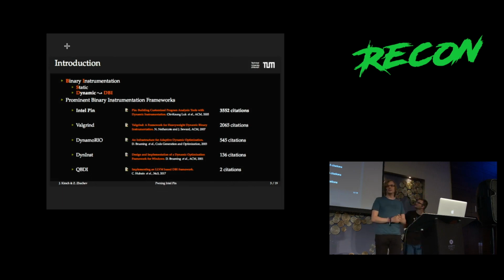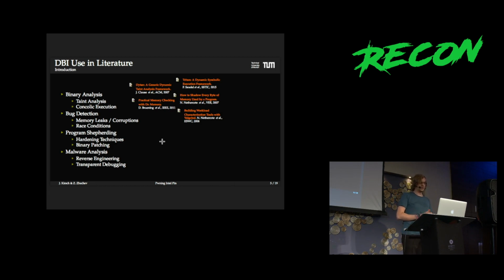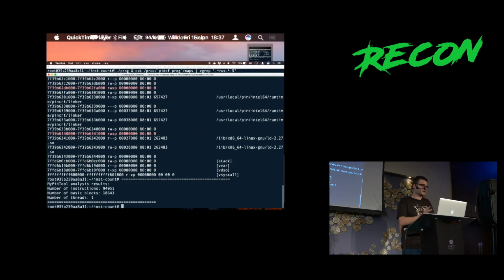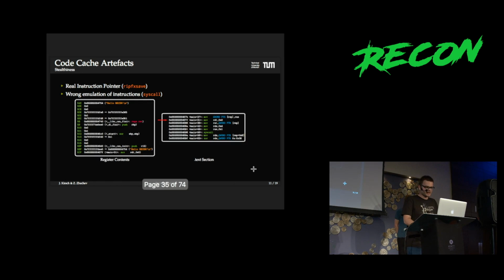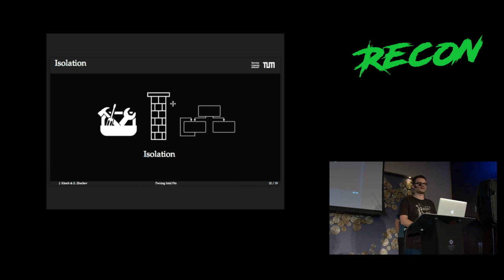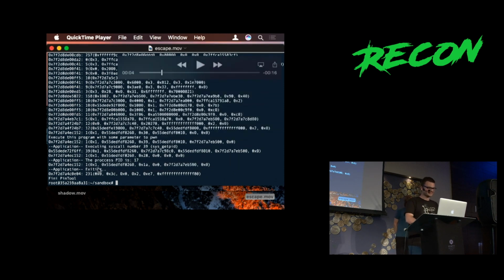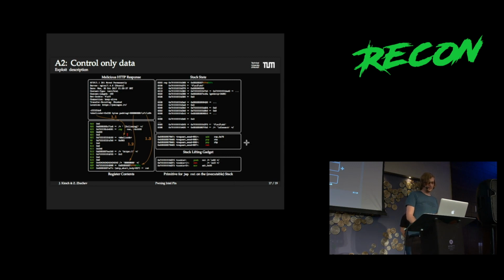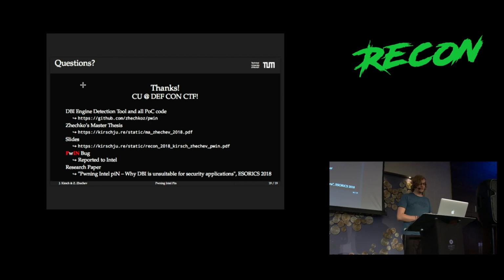Recon 2018 Montreal - Pwning Intel PIN by Julian Kirsch and Zhechko Zhechev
Binary instrumentation is a robust and powerful technique which facilitates binary code modification of computer programs in order to better analyze their behavior and characteristics even when no source code is available. This is achieved either statically by rewriting the binary instructions of the program and then executing the altered program or dynamically, by changing the code at run-time right before it is executed. The design of most Dynamic Binary Instrumentation frameworks puts emphasis on ease-of-use, portability, and efficiency, offering the possibility to execute inspecting analysis code from an interpositioned perspective maintaining full access to the instrumented program. This has established DBI as a powerful tool utilized for analysis tasks such as profiling, performance evaluation, and prototyping.

Moreover, the interest of employing DBI tools for binary hardening techniques (e.g. Program Shepherding) and malware analysis is constantly increasing among researchers. However, the usage of DBI for security related tasks is questionable, as in such scenarios it is important that analysis code runs isolated from the instrumented program in a stealthy way. This inspired us to look more closely at how DBI frameworks influence (impair) the security characteristics of an instrumented binary.

In this talk, we show (1) that a plethora of work implicitly seems to assume isolation and stealthiness of DBI frameworks and strongly challenge these assumptions. We use Intel Pin running on x86-64 Linux as an example to show that when a program is running in context of a DBI framework (2) the presence thereof can be detected, (3) policies introduced by binary hardening mechanisms can be circumvented (i.e. it is possible to break out of Pin's virtual machine), and (4) otherwise hard-to-exploit CVEs in existing applications can be escalated to full code execution when run in Intel Pin.

To follow good non-scientific practice, we will publish source code, proof of concepts, a technical writeup, our demos, and slides after the presentation.

Julian Kirsch is a researcher at Technical University of Munich. His research focuses on anything related to compiled machine code, ranging from reverse engineering to exploitation. He is an active member of the capture the flag community where he plays for the 4x0rPsch0rr/hxp team (which just qualified for this year's DEF CON finals) taking part in every major CTF competition. He occasionally publishes write-ups on interesting CTF challenges Julian teaches practical hands-on courses at Technical University of Munich where students learn about state of the art reverse engineering and exploitation techniques.

Zhechko is a student at Technical University of Munich. For his master thesis he developed attacks on Intel PIN, the de-facto standard tool used for dynamic binary instrumentation. Zhechko is an active part of the CTF community where he plays for the H4x0rPsch0rr/hxp team taking part in every major CTF competition.